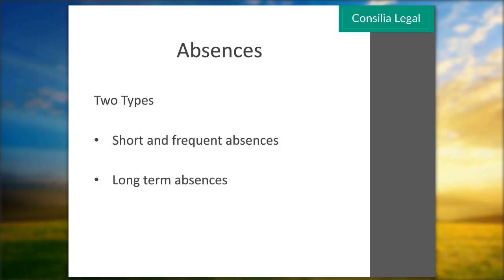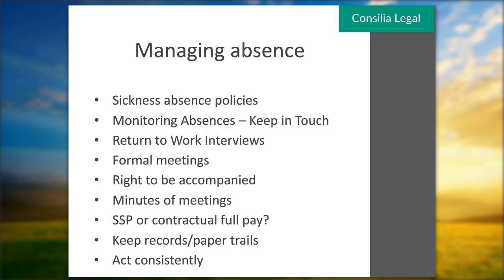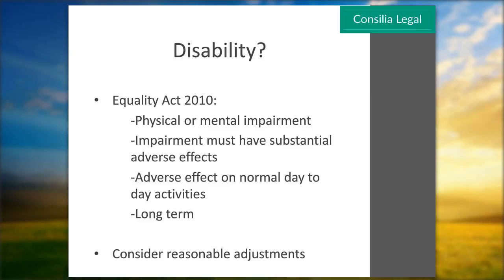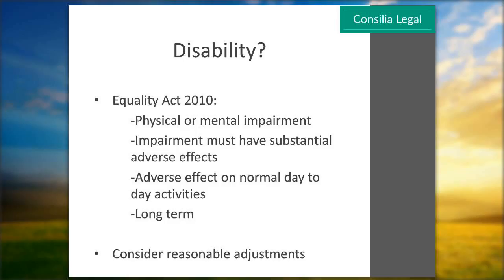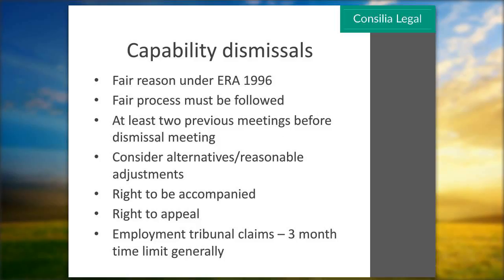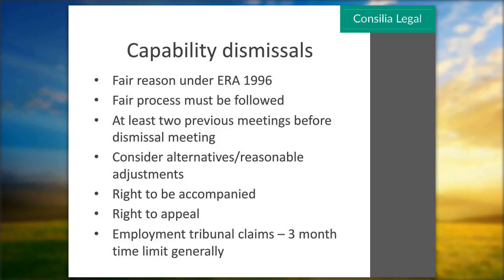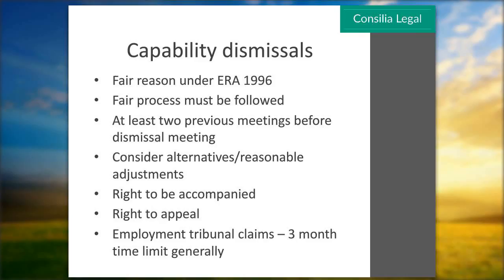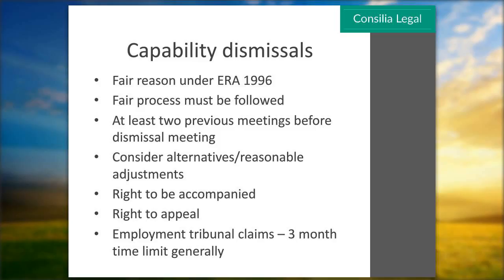Sickness absence in the workplace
This Webinar will focus on the issues facing HR and line managers when dealing with sickness absence in the workplace:

Providing a clear summary of employers' legal obligations in relation to sickness absence;
Discussing sickness absence procedures
Outlining practical ways of dealing with the potential issues and tricky scenarios that can arise for example discrimination issues.